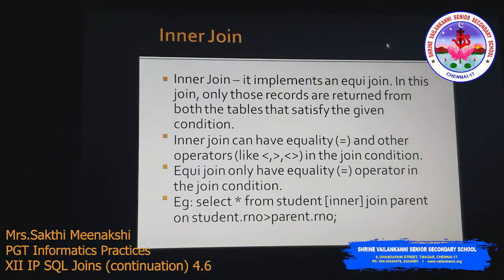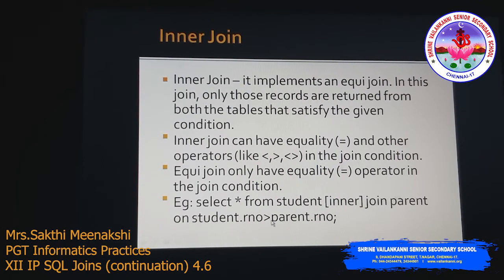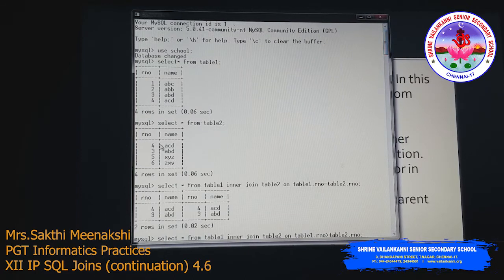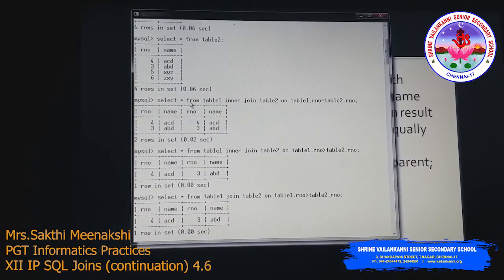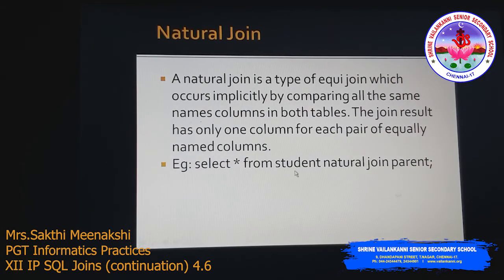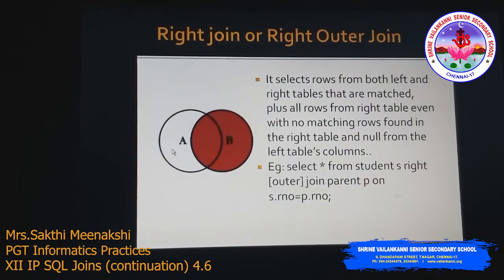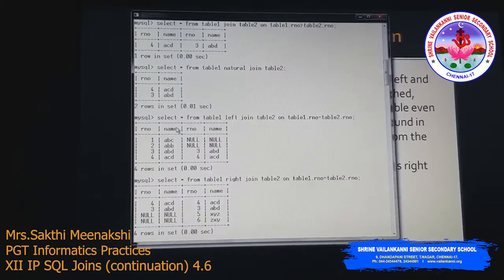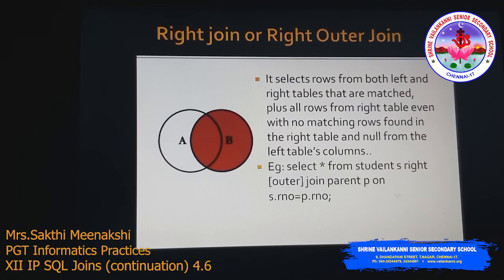SVSSS XII IP - 4.6 - SQL Equi Joins contd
SVSSS XII IP - 4.5 - SQL Equi Joins contd
Duration: 14m01s

Lesson Description:
IP SQL Joins (continuation) 4.6
This video demonstrates Inner, Natural, Left and Right Join of SQL in detail.

SVSSS Class XII can join us on our classroom server as per class code sent and timetable sent to you. You can join live lessons with meeting id and pwd sent to you.